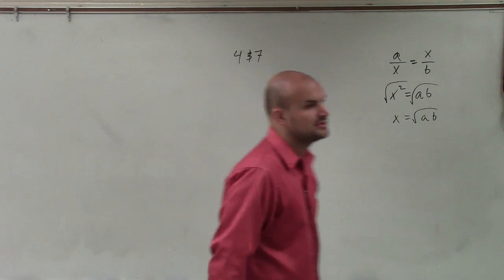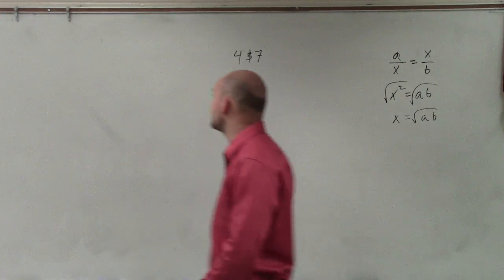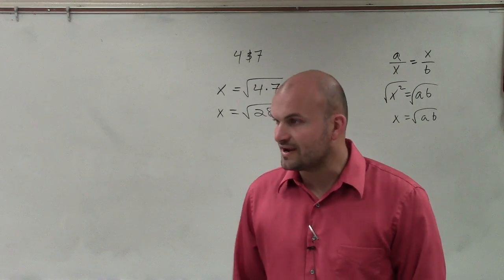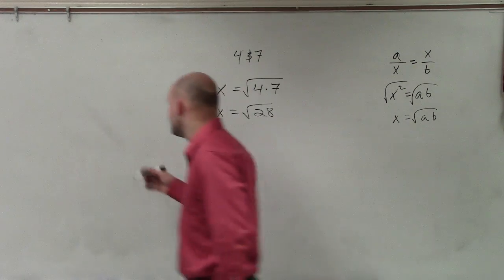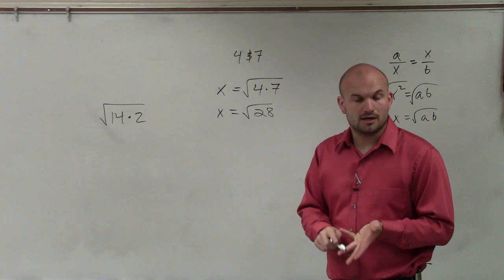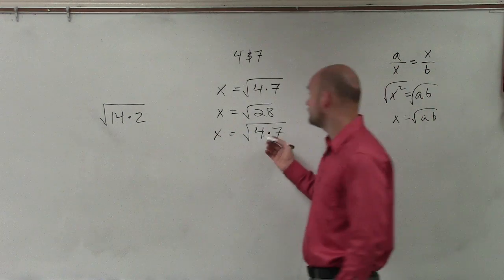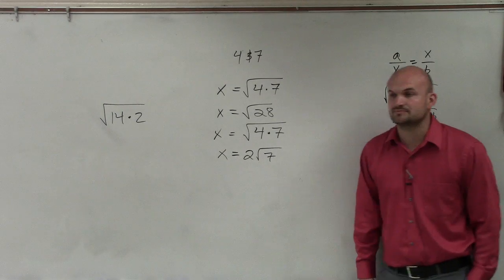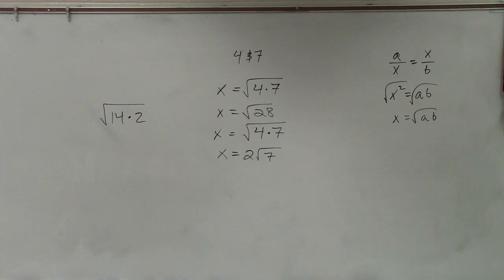Learn how to find the geometric mean between two numbers